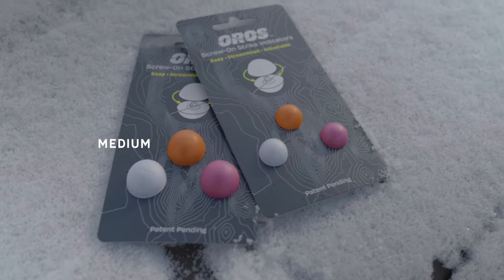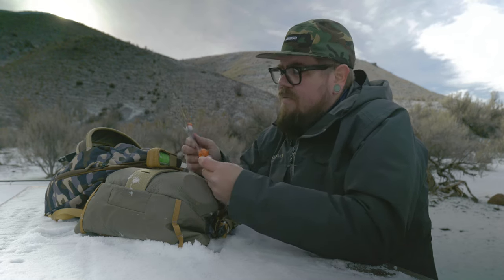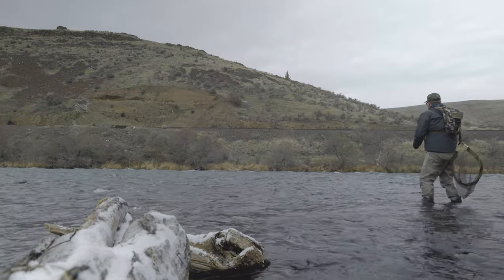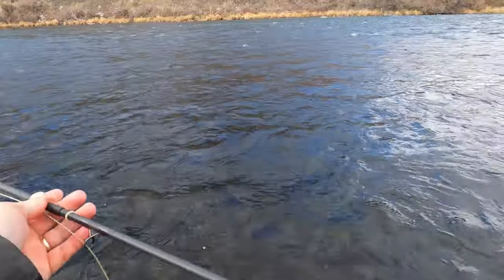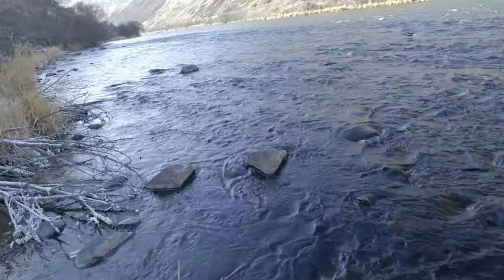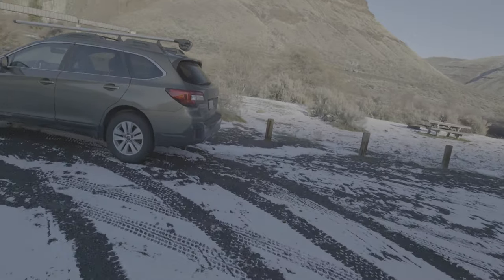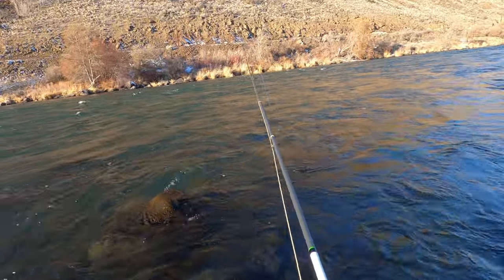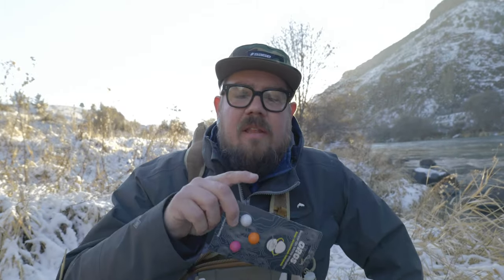Are these the PERFECT strike indicator for fly fishing? // OROS strike indicator review & giveaway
These Oros indicators seem to be the hot topic around the fly fishing community so I thought I would hit the water and see what they are all about.

PACKS
Umpqua ZS2 Overlook